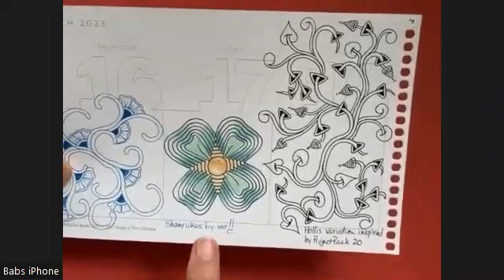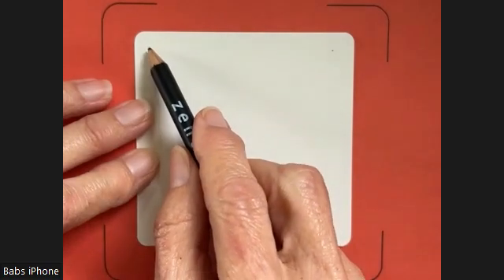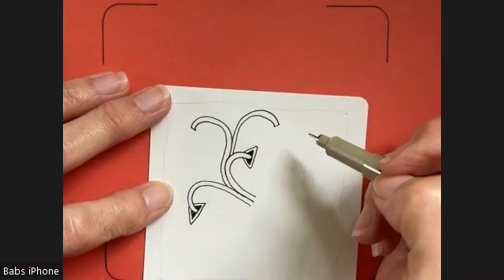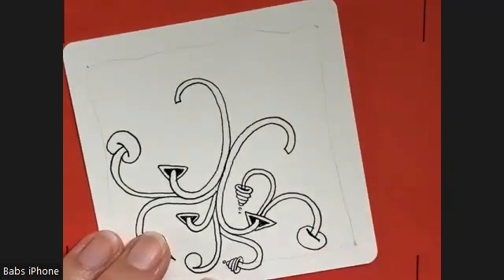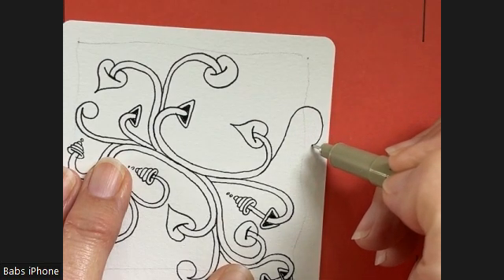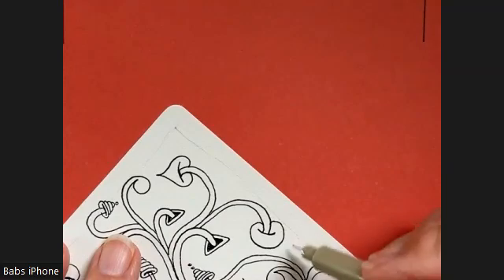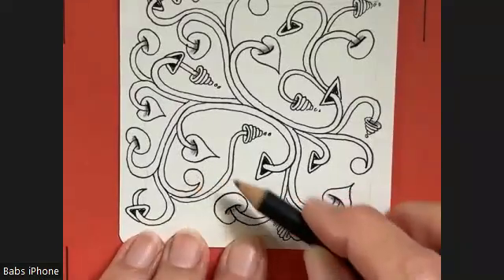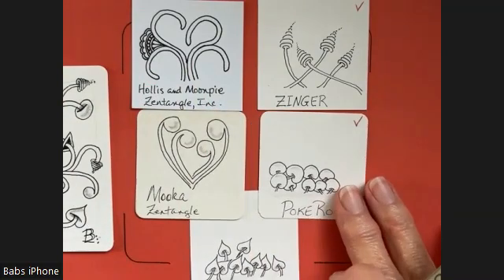Fun Zentangle Tile with Hollis, Mooka, Rixty, Zinger, Poke Leaf, and Poke Root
Project Pack 20 videos from Zentangle started this week and I really enjoyed watching Rick Roberts draw Hollis and Moonpie on a Zendala for Day 1.  During the video Rick and Maria mentioned that it might be interesting to add something like Mooka or Rixty to the ends of the Hollis pattern. I decided to play with the idea and had so much fun extending Hollis and adding Mooka, Rixty, Zinger, Poke Leaf, and Poke Root to the ends.  I hope you enjoy it as much as I did!

Patterns used:
Hollis, Mooka, Rixty, Zinger, Poke Leaf, and Poke Root by Zentangle, Inc.

Supplies Used in the video:
A 3.5” or 4” tile or any paper that you have
Micron 01 pen and Micron 05 (or your choice of pens and colors)
Graphite pencil
Blending stump

Here is the video that explains the disc binding system that I use to hold some of my tiles